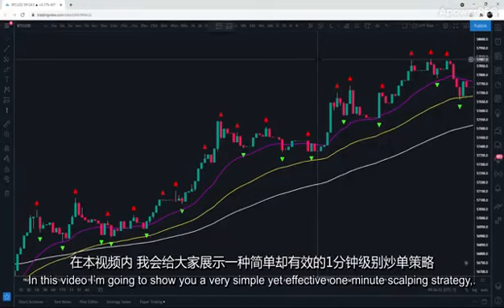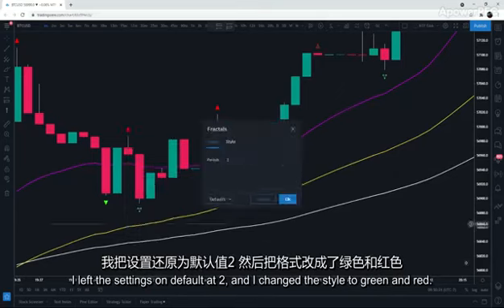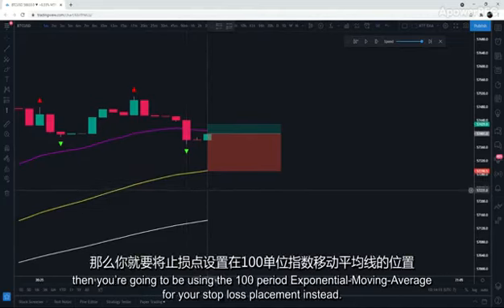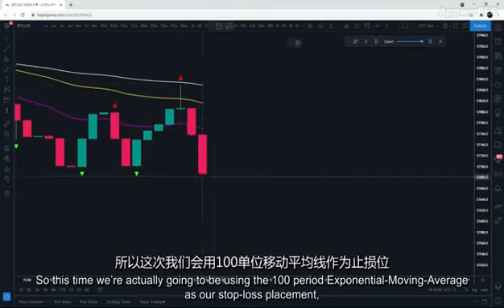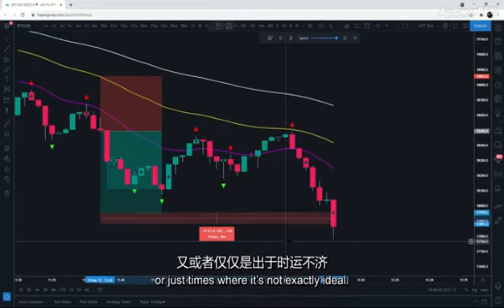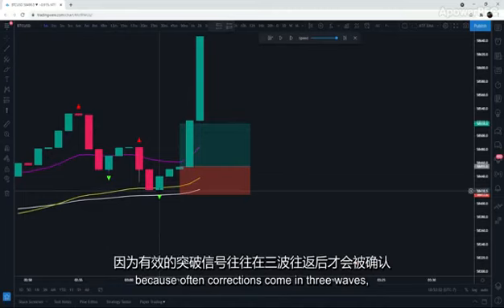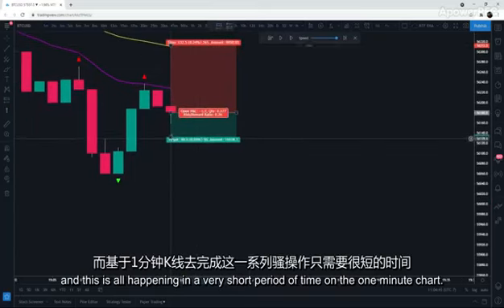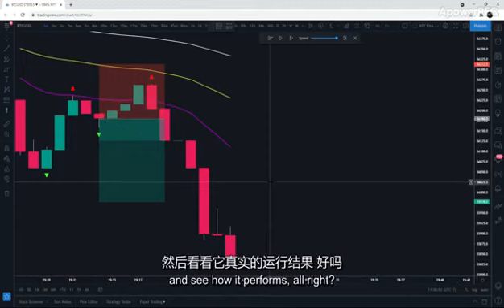Ｋ线图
短线Ｋ线图分析